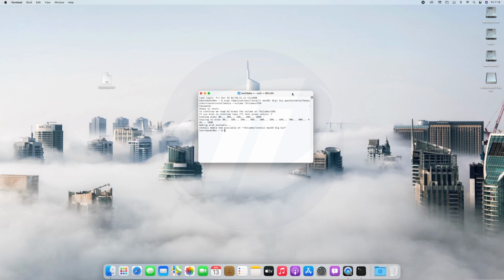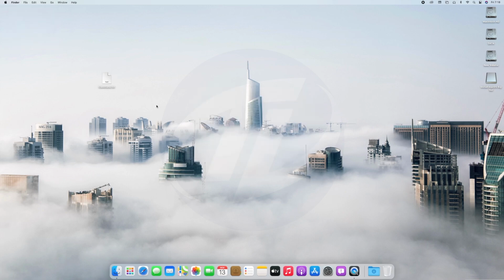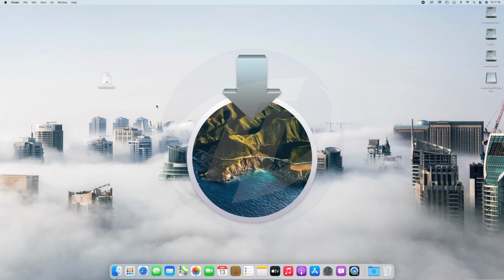How to Create macOS Big Sur Bootable USB for your Mac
Command: sudo /Applications/Install\ macOS\ Big\ Sur.app/Contents/Resources/createinstallmedia --volume /Volumes/USB

iMac: 2014 and Later
iMac Pro: 2017 and Later
Mac Pro: 2013 and Later
Mac mini: 2014 and Later
MacBook Air: 2013 and Later
MacBook Pro: Late 2013 and Later
MacBook: 2015 and Later

Thanks :)

Coming Soon